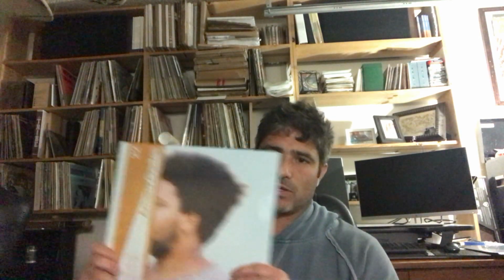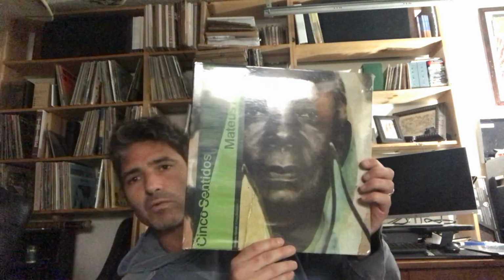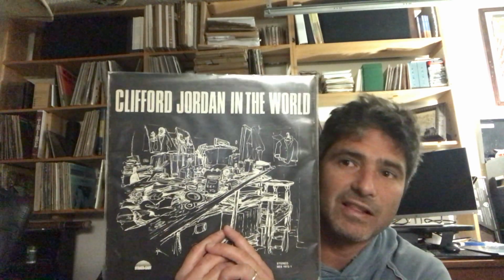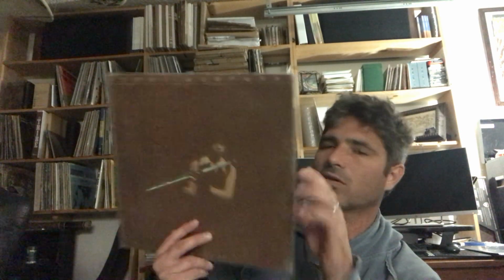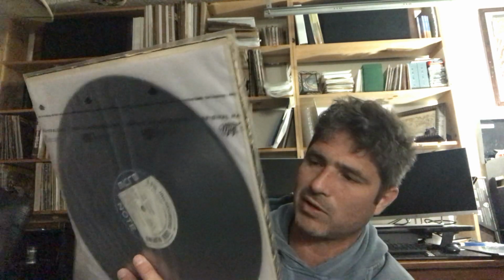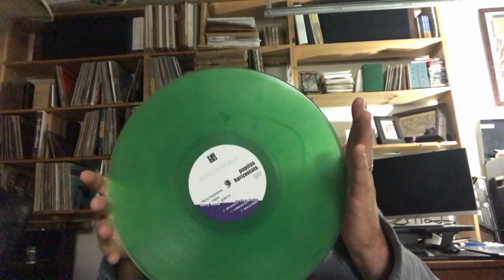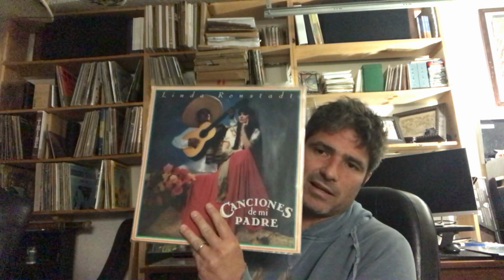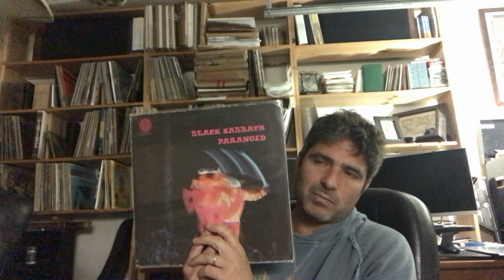Recent vinyl finds April 2021 Jazz Brazilian and dollar scores